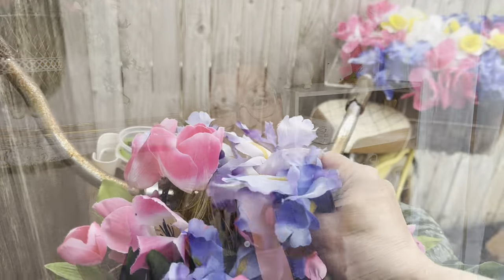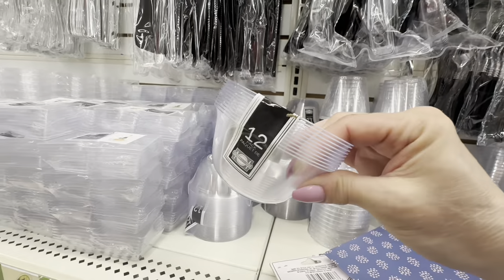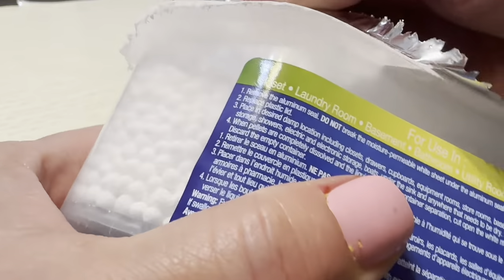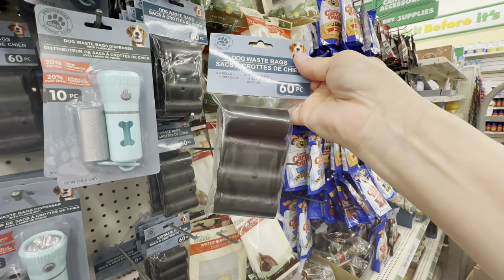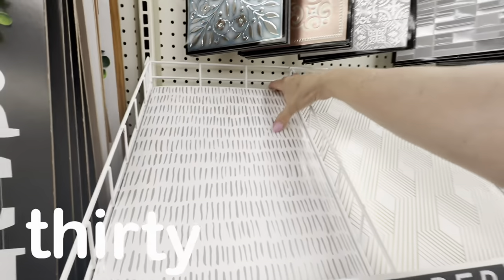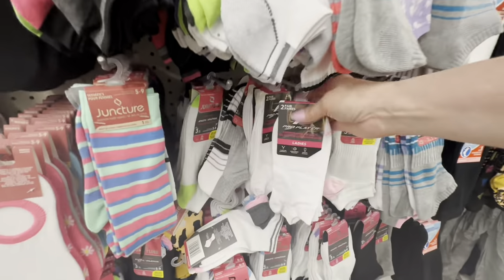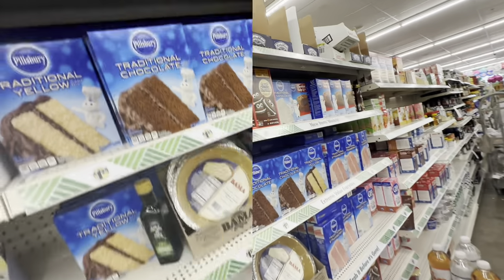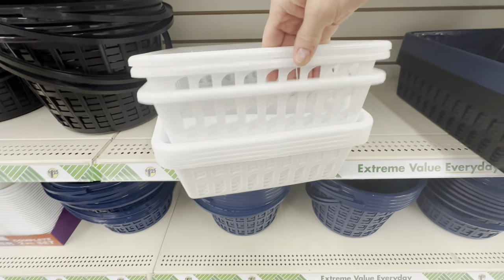*SECRET* Dollar Tree MUST HAVES for EVERY ROOM in 2024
Watch these DOLLAR TREE Hits & Misses before you shop: Products for your Kitchen, Bath, Self-Care, Gifting & Cleaning!
Settle in for THE BIG ONE-the very BEST Dollar Tree products & hacks-and items that aren’t worth the price increase.

3-level Rolling Cart
Bissell steamer
Cricut Joy
Oxiclean whitener
Soap dispenser
Bona pet system
Bona multi surface spray mop
Essential oils